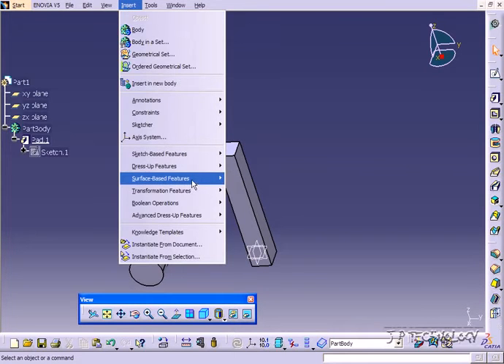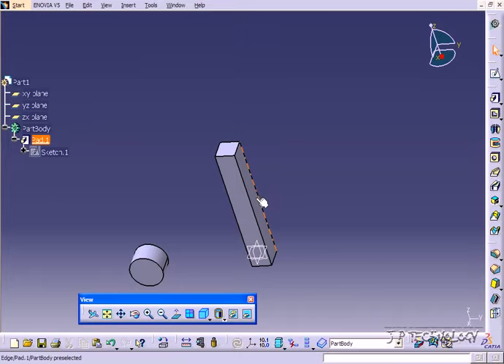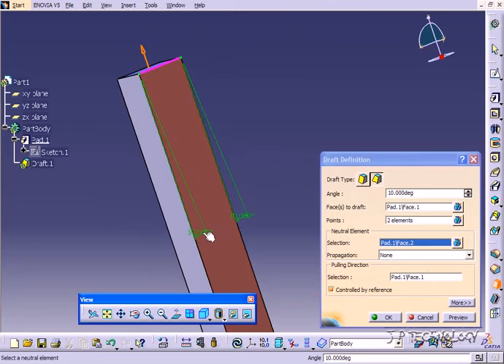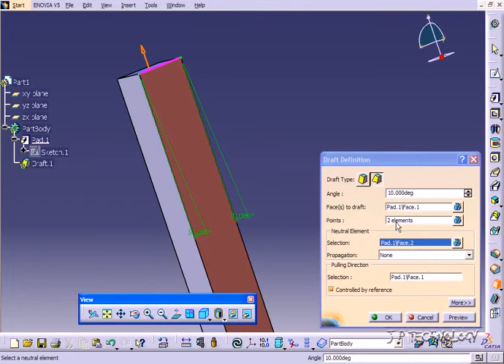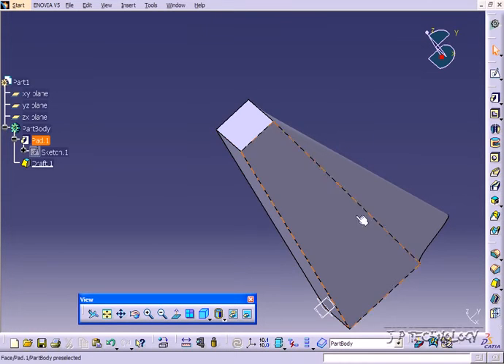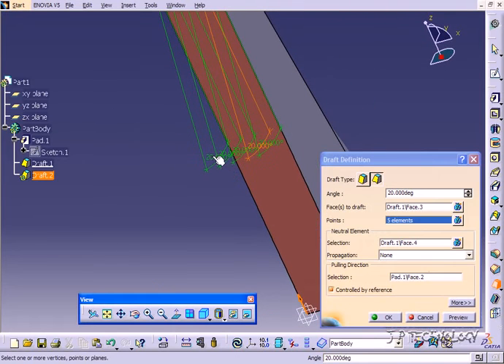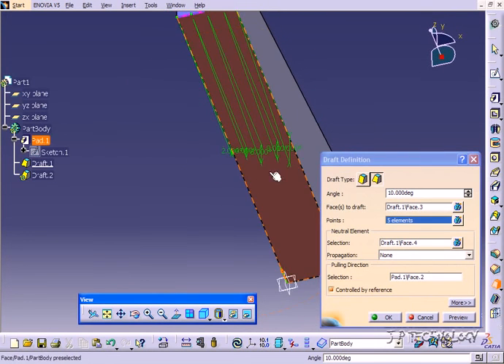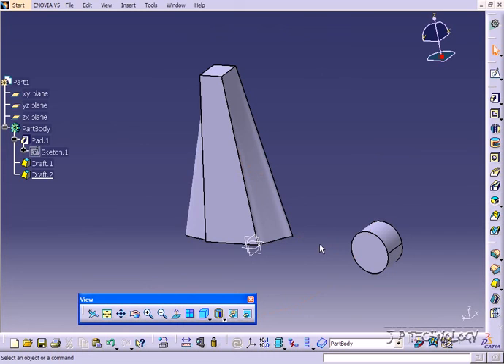Catia V5 Tutorial 065 Variable Angle Draft